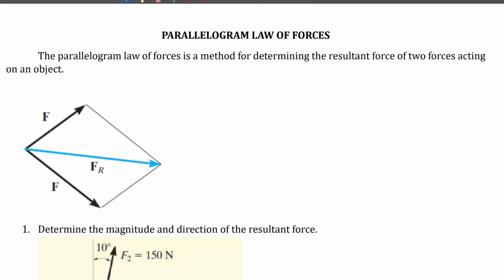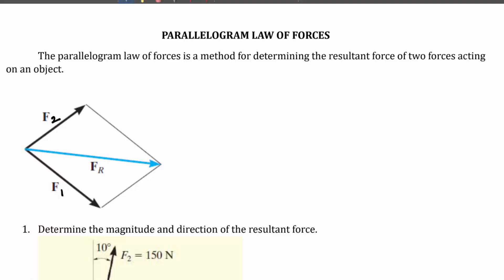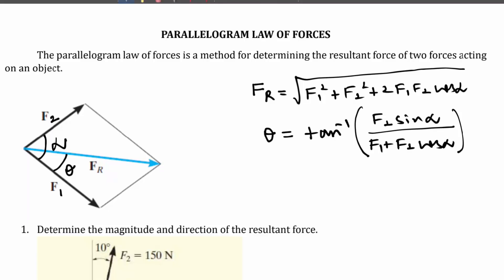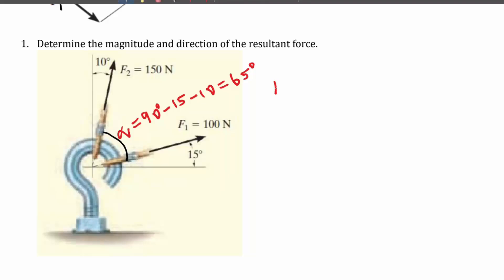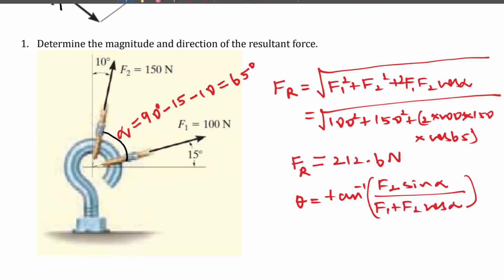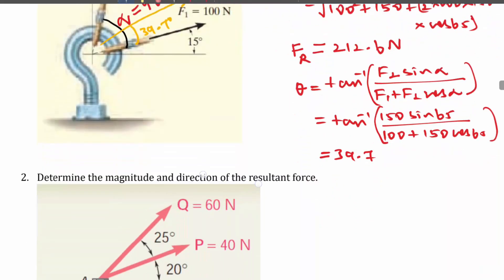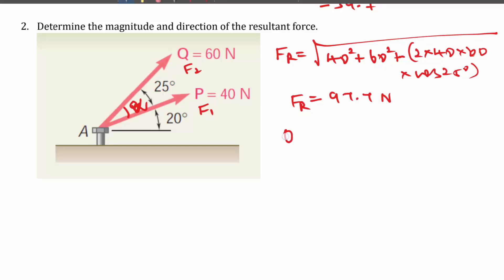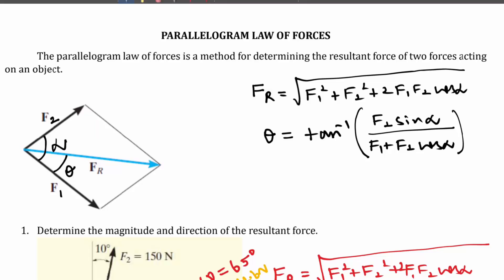Parallelogram Law of Forces | Calculation of Resultant Force | Problems | Engineering Mechanics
This video explains the Parallelogram Law of Forces, a fundamental concept in Engineering Mechanics. It covers the principle of resolving two forces acting at a point into their resultant force using the parallelogram method. The video includes clear explanations and step-by-step problem-solving techniques.